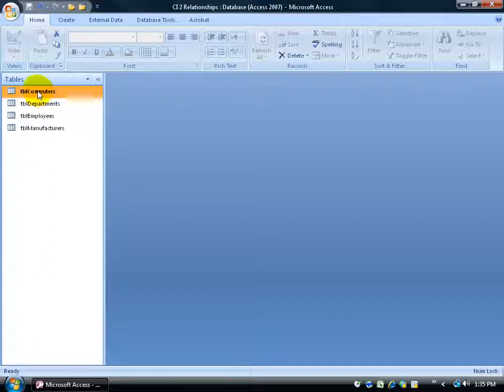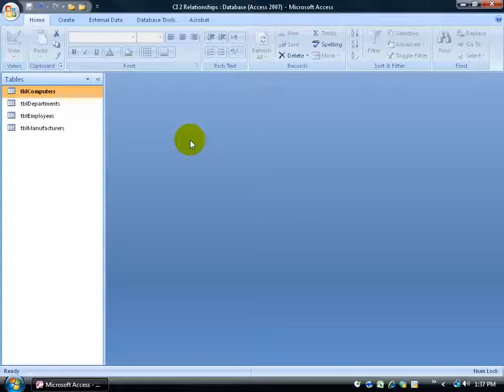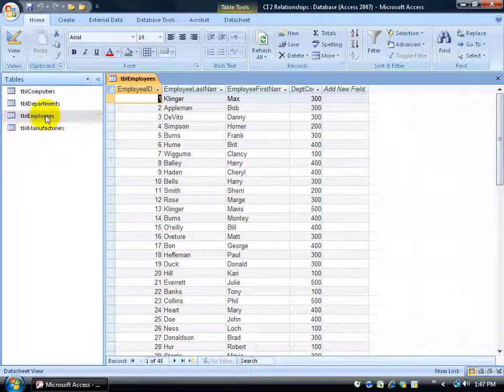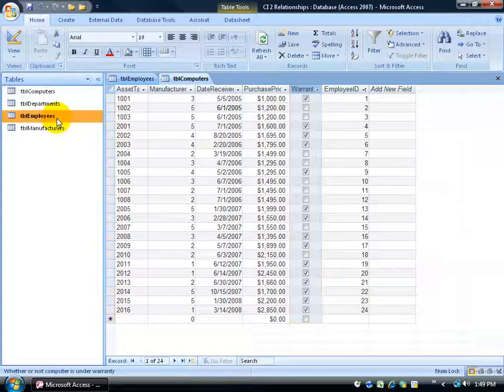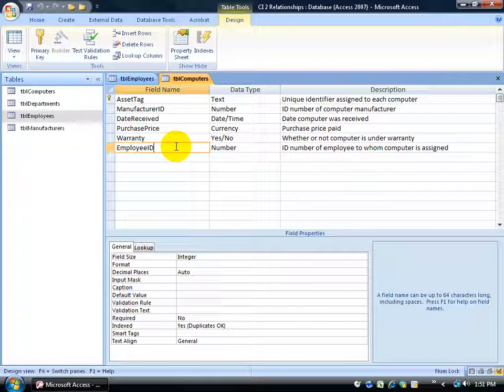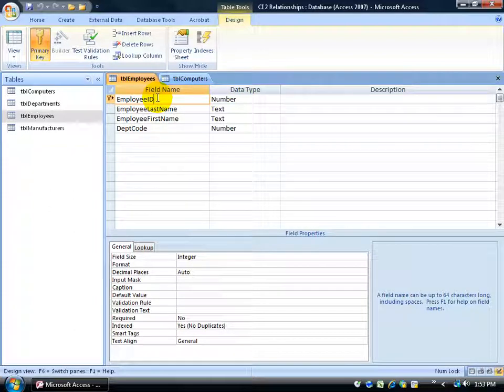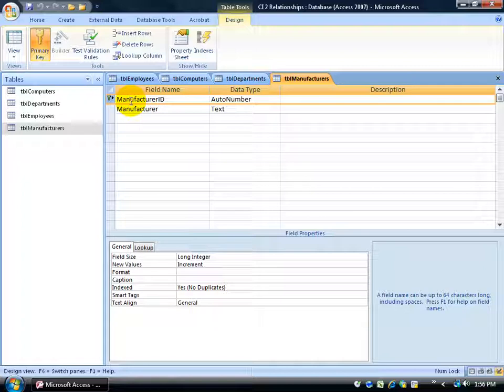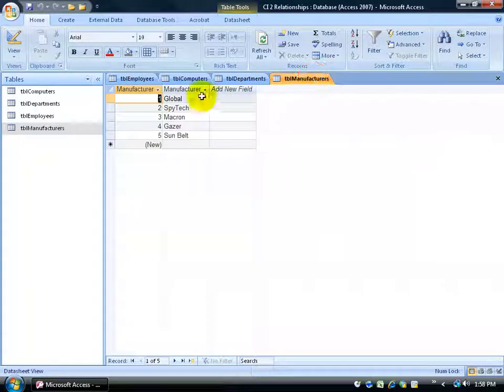Access 2007: Introduction To Relationships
Access 2007 tutorial on an introduction to relationships.